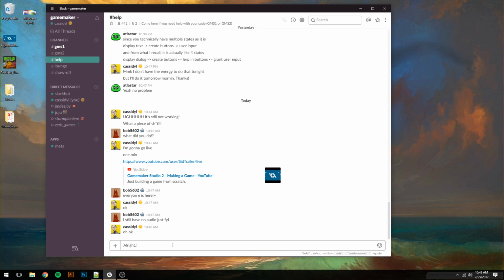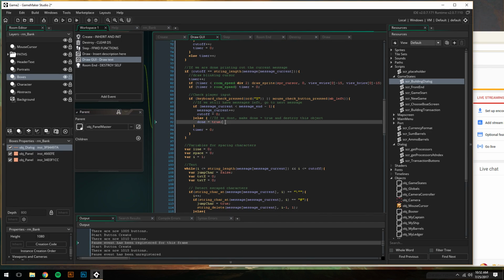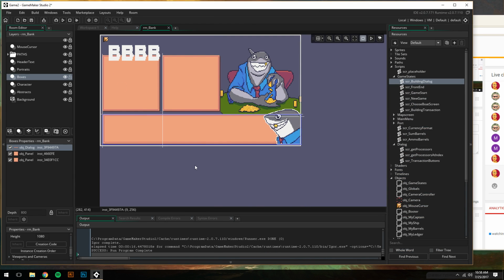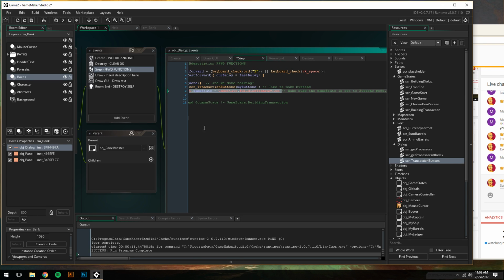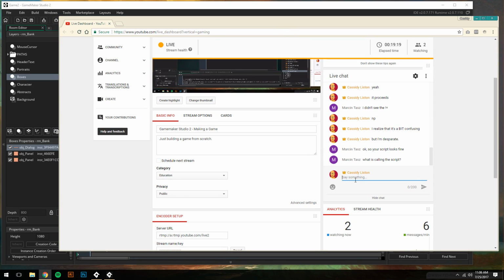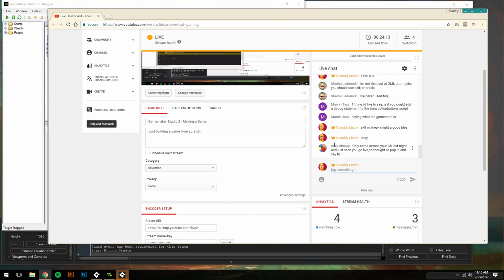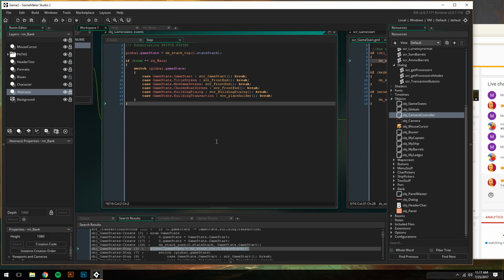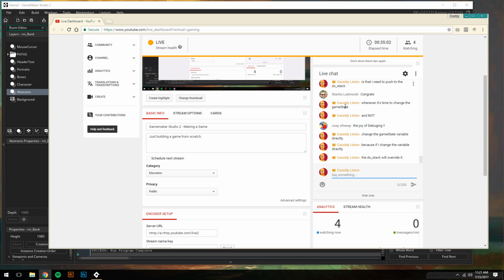Gamemaker Studio 2 - Making a Game